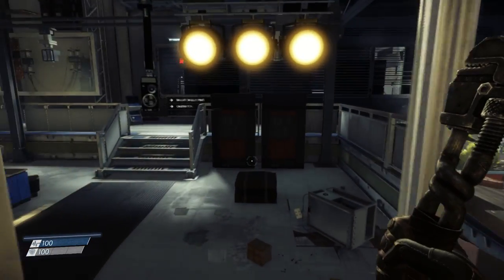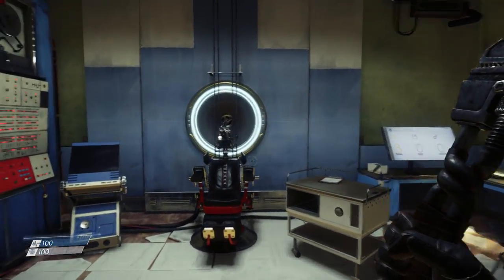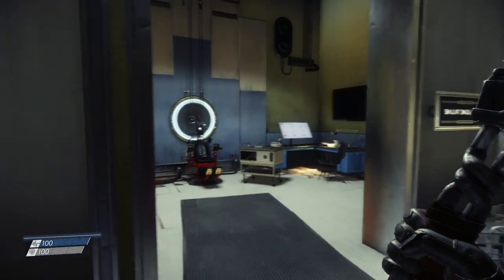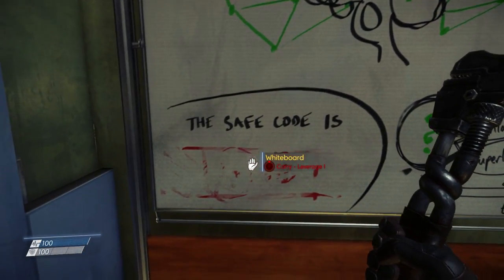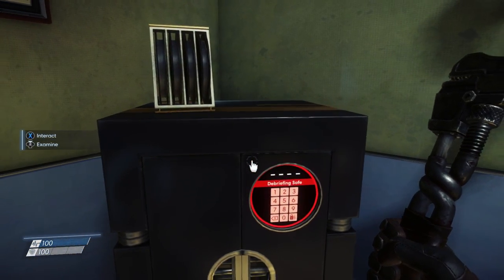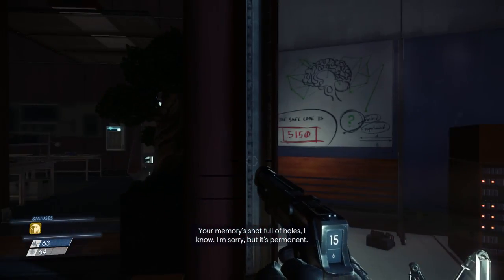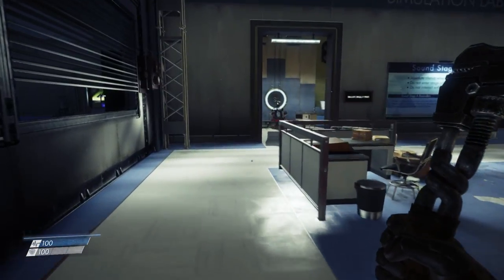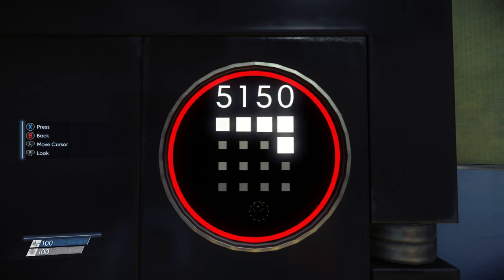How To Unlock The Debriefing Safe In Prey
Check out my countdown of the Top 100 Easter Eggs In Video Games - Part 1
This debriefing safe in the Prey demo stumped me for a while until I found out the clever way you can find the code. Prey is really interesting and I highly recommend you try it out.

5 Of The Best Unused Easter Eggs In Video Games - Part 3

3 Video Games Where If The Enemies Don't Kill You, The Food Probably Will

6 Of The Best The Walking Dead Easter Eggs In Video Games

Prey is an upcoming first-person action-adventure video game developed by Arkane Studios and published by Bethesda Softworks. The game is scheduled for release in May 2017 for Microsoft Windows, PlayStation 4, and Xbox One.

In Prey, the player controls Morgan Yu while exploring the moon-orbiting space station Talos I, where research into a hostile alien collective called the Typhon is performed. As the Typhon escape confinement, the player uses a variety of weapons and abilities derived from the Typhon to avoid being killed by the aliens while looking to escape the station. The station is presented as an open world to the player, with progression through the world after obtaining key items or abilities similar in nature to a Metroidvania game.

Arkane's Prey is a re-imagining of the original 2006 Prey developed by Human Head Studios. While Prey 2, a sequel to the 2006 game, had been planned, it fell into development hell following transfer of the intellectual property from 3D Realms to Bethesda Softworks, and eventually canceled in 2014. Arkane's version does not use any of the planned sequels assets, and only incorporates the name and the broad theme of the protagonist being hunted by aliens of the previous games. Arkane built Prey as a spiritual sequel to System Shock, providing the player with several potential means of progressing within the game.